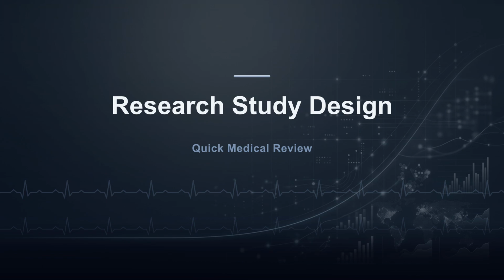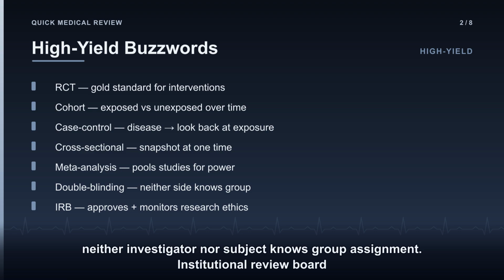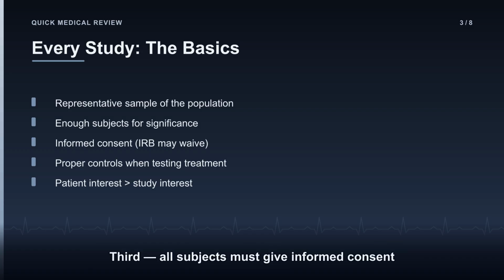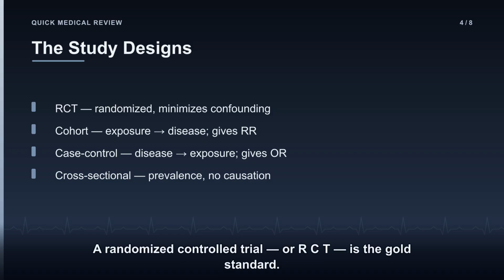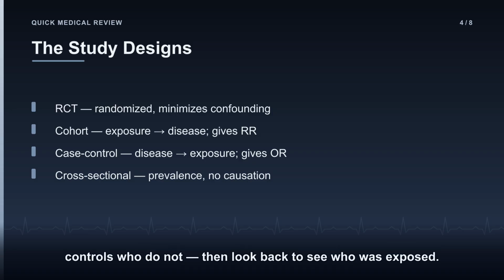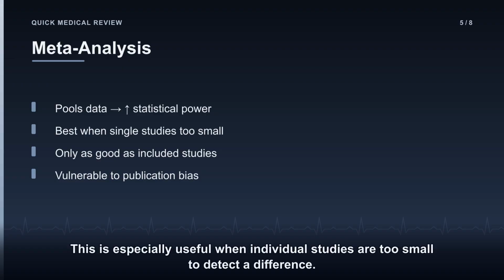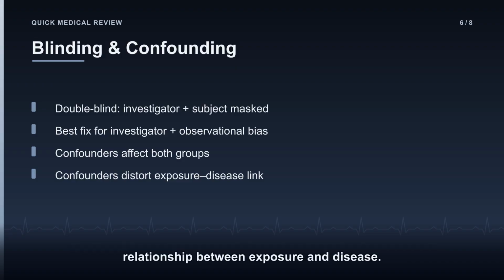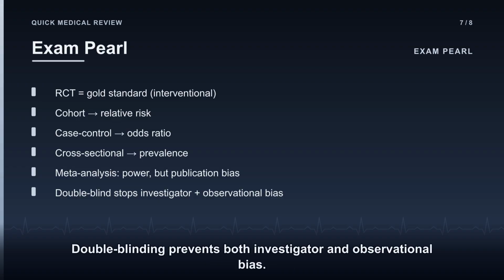Research Study Design | Quick Medical Review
Research Study Design — a fast, high-yield rapid review for medical students and exam candidates (USMLE Step 2 CK, MRCP, SMLE).

High-yield points:
• RCT — gold standard for interventions
• Cohort — exposed vs unexposed over time
• Case-control — disease → look back at exposure
• Cross-sectional — snapshot at one time
• Meta-analysis — pools studies for power
• Double-blinding — neither side knows group
• IRB — approves + monitors research ethics

🎧 Quick Medical Review — study smart, not hard.